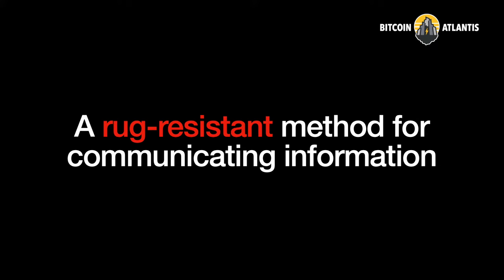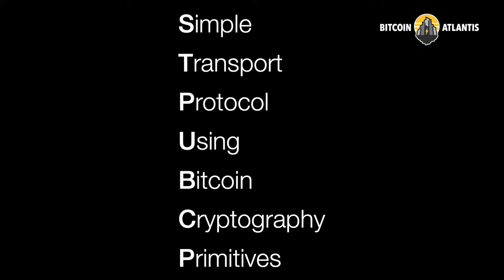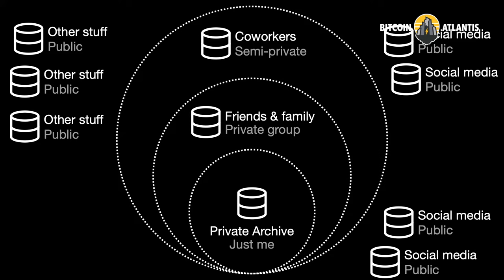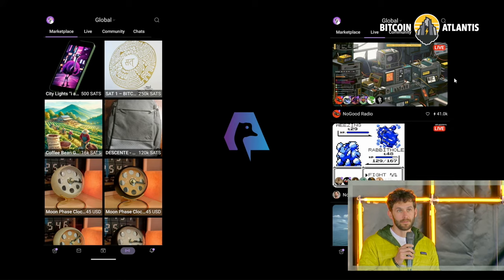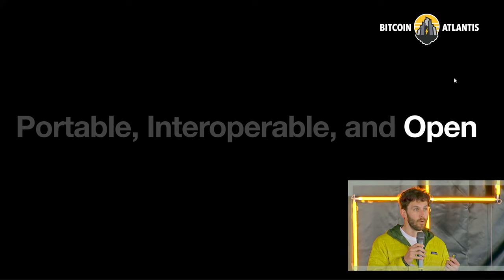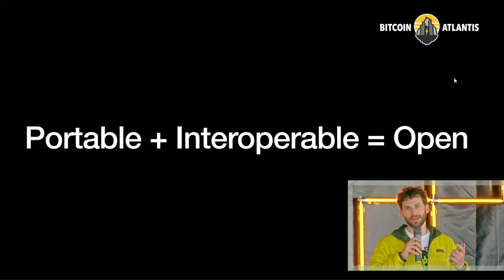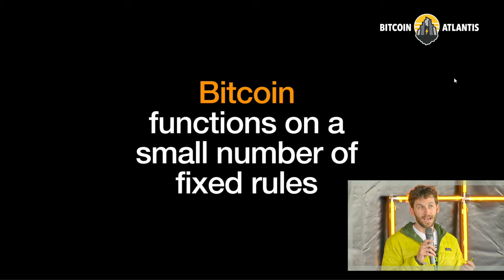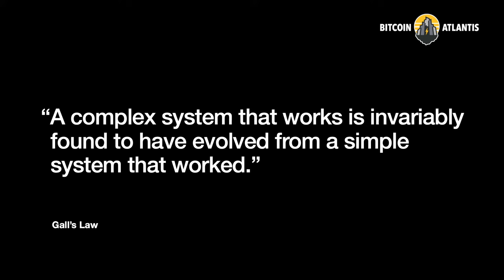Jeff Gardner "Portable, interoperable & open" at Bitcoin Atlantis 2024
Watch Jeff's Keynote at Bitcoin Atlantis 2024